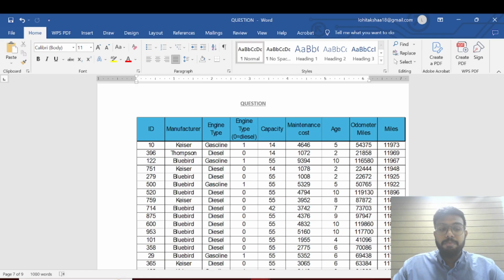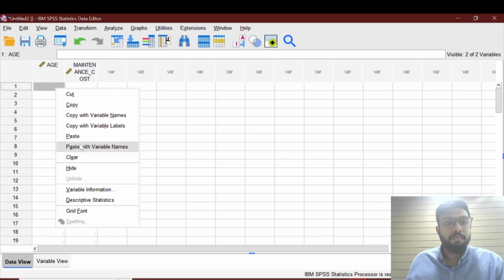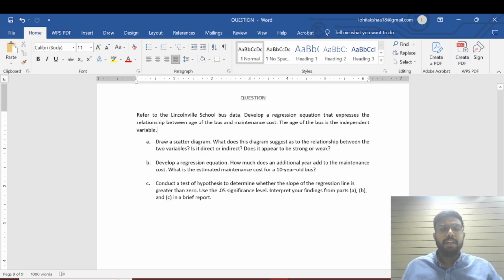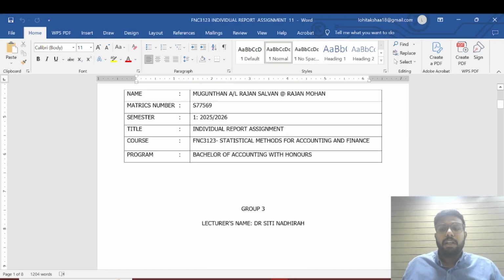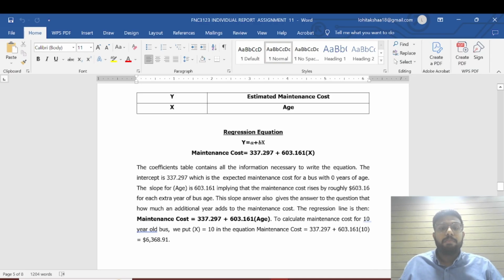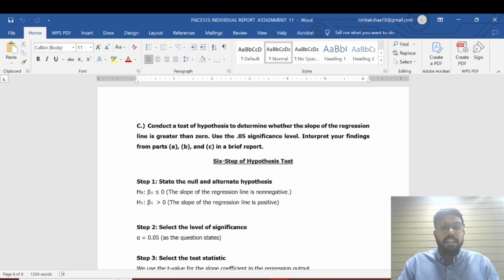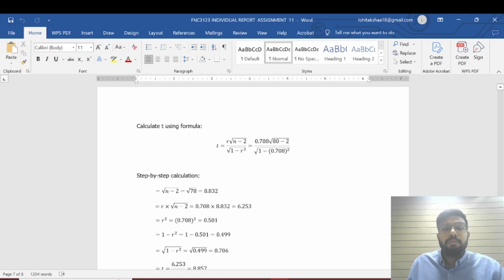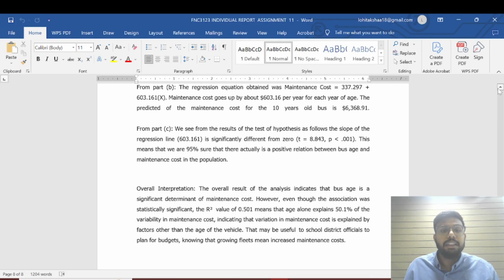INDIVIDUAL REPORT ASSIGNMENT _R.MUGUNTHAN_S77569